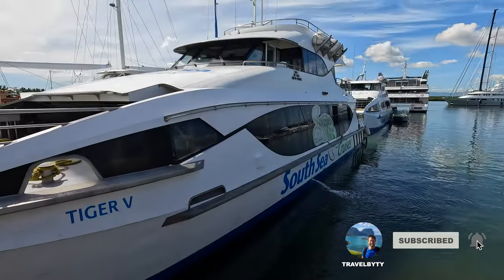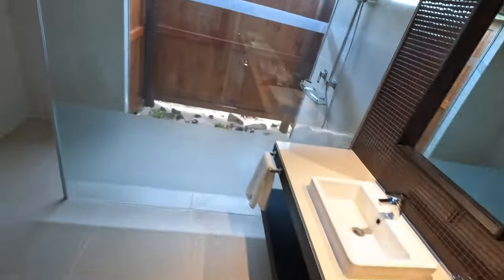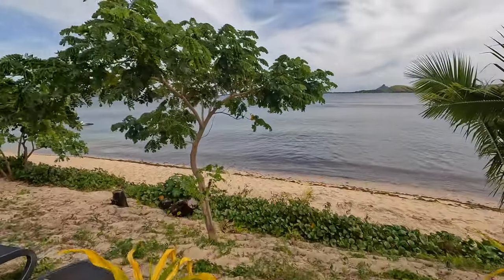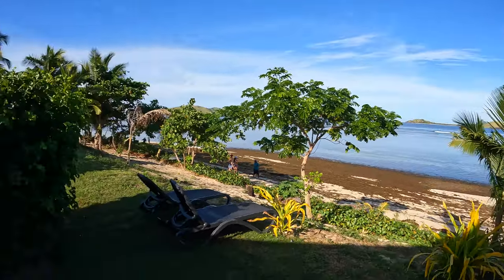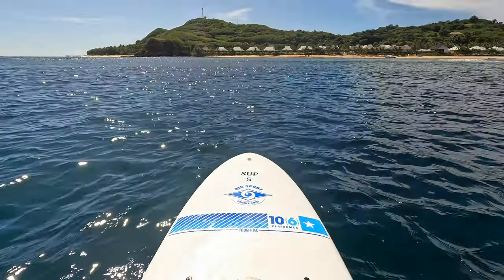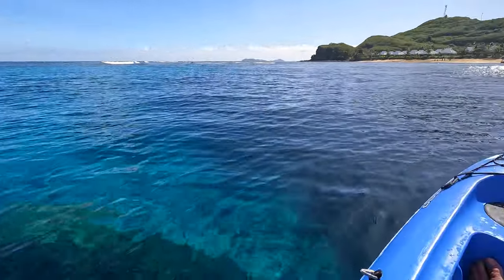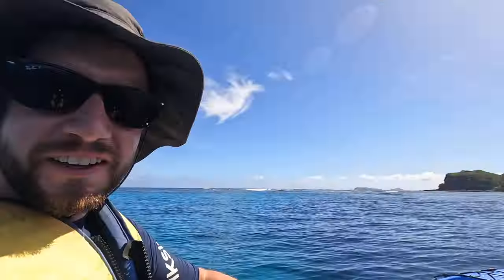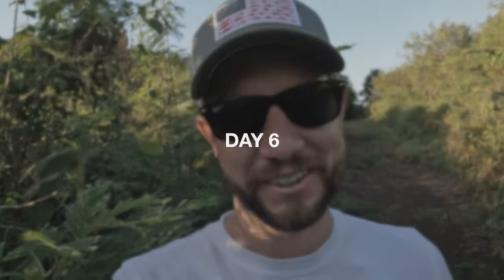6 Days in Fiji | Tokoriki Island & Denarau [4K]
Looking for your next holiday? Fiji is a stunning place to visit for a relaxing getaway. On this trip, we spent our first night on Denarau Island at the Sofitel and the remainder of the trip we stayed on Tokoriki Island at the Sheraton. With clear blue waters and amazing snorkeling at the reef nearby, Tokoriki was by far our favorite.

Video Details:
Resolution: 4K
Camera: GoPro Hero 10
Editing Software: Final Cut Pro X